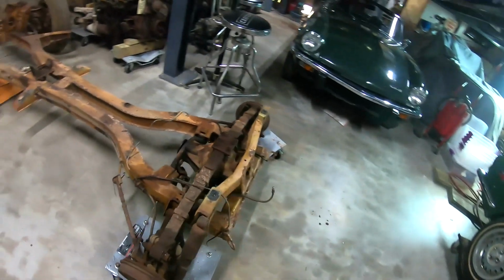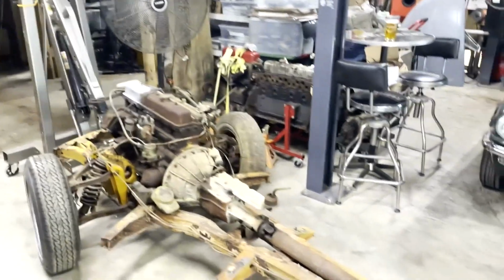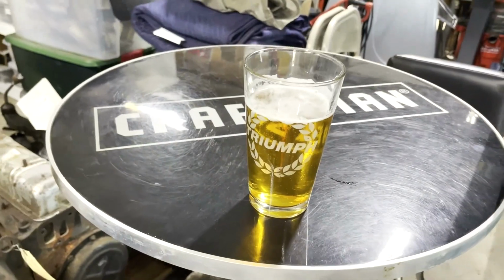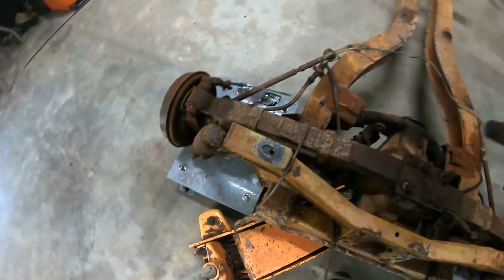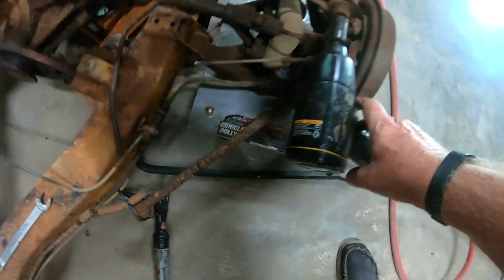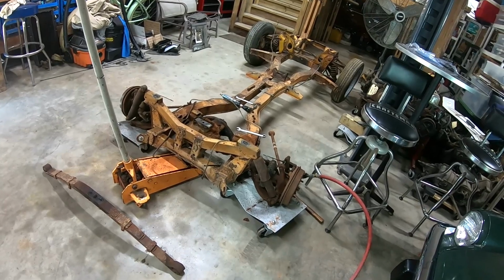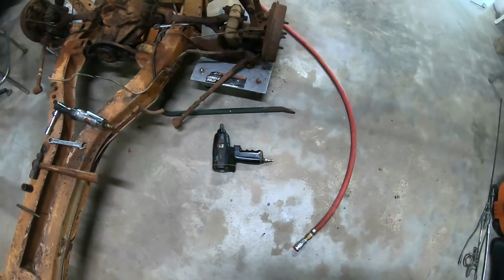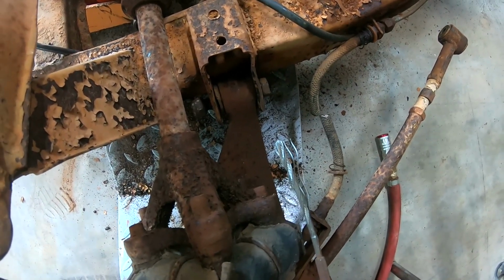1971 GT6 Frame Component Disassembly Episode 6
This video covers the removal of the engine, transmission, driveshaft, differential, front and rear suspensions from my 1971 Triumph GT6 Mk III for the Spit 6 Project.